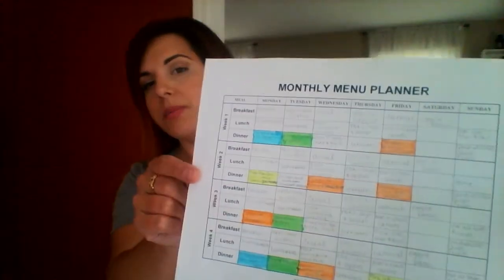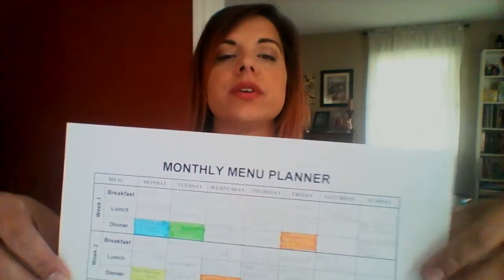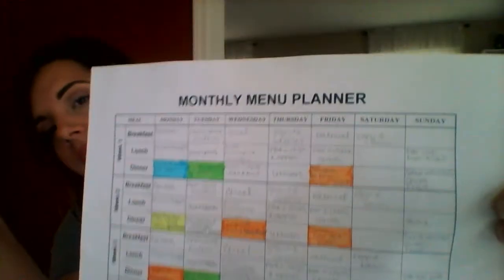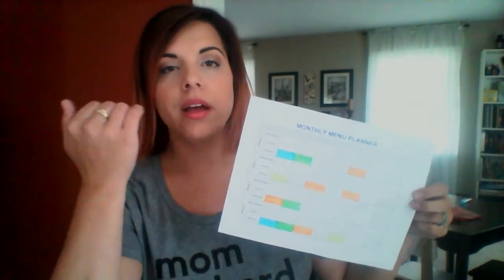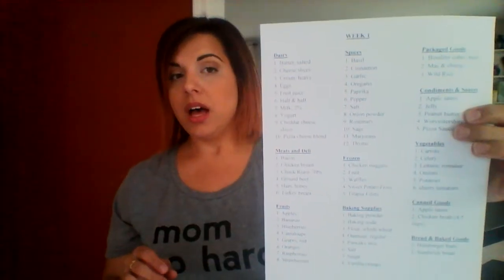How I Homeschool and Meal Plan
meal planning system that helps me feed my family affordably, consistently and less stressfully during the homeschool year